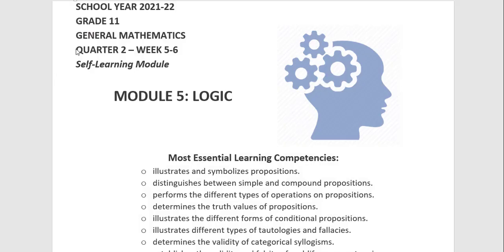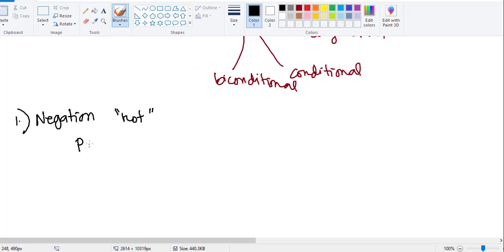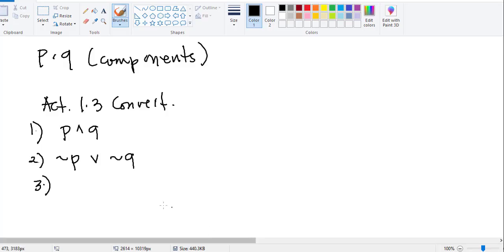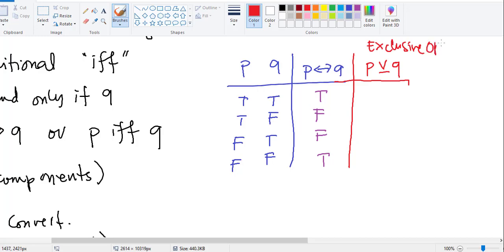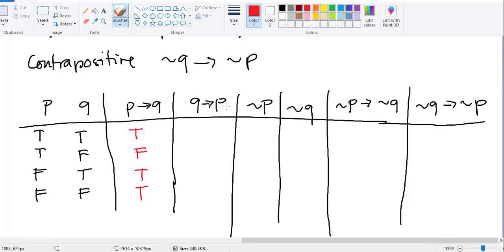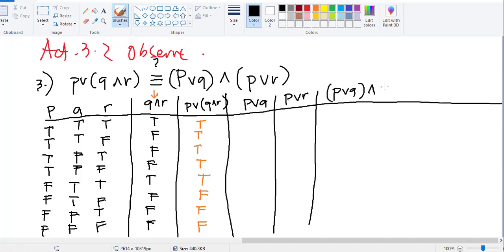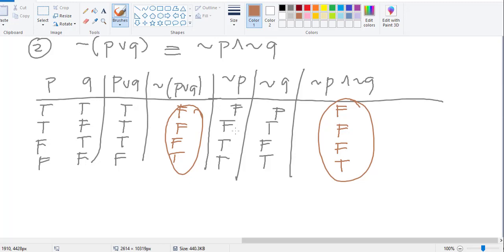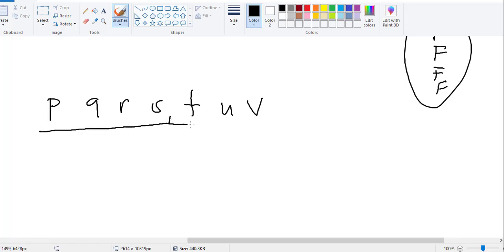2022-01-13 GM Q2 M5 - Logic (Propositions and Truth Tables)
Assalaamu 'alaykum Grade 11.  This is the video lesson for General Mathematics Module 5 - Logic, Lessons 1-3.

Topics:
Propositions
Operations on Propositions
Basic Logic Connectives
Writing Truth Tables
Forms of Conditional Statements
Converse
Inverse
Contrapositive
De Morgan's Law
Negation of Negation
Negation of a Conditional Statement